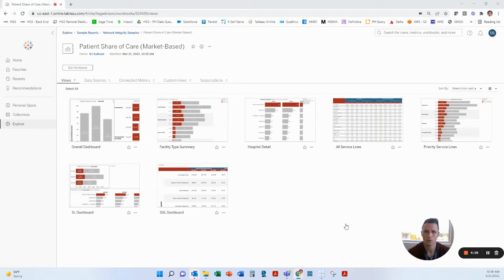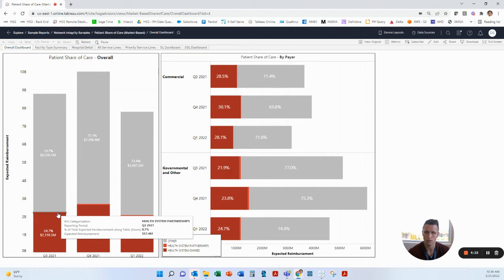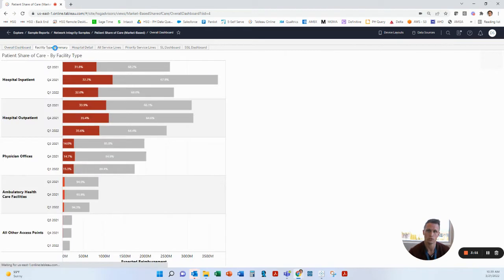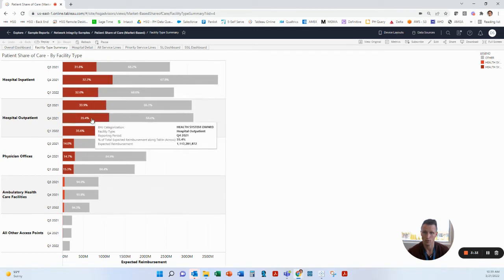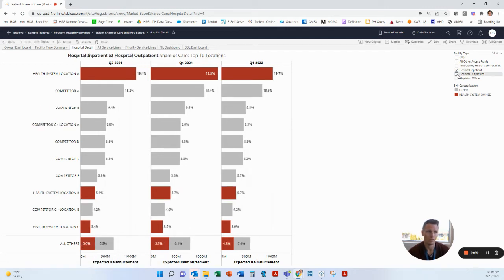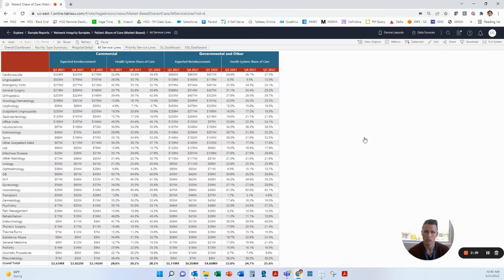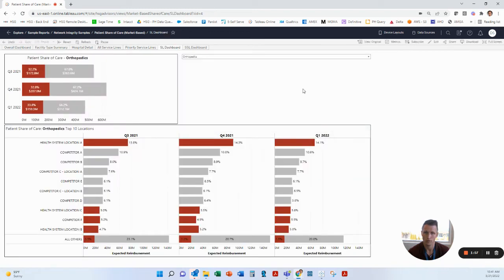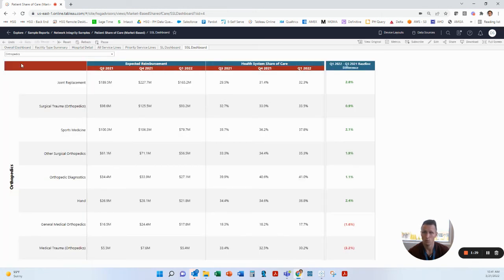Patient Share of Care (Market-Based) - Blinded Client Sample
HSG has been providing Patient Share of Care reporting to many hospitals and health systems across the United States. Watch a short 5-minute video reviewing some quick samples of potential outputs that your organization could utilize to grow and improve your patient retention within your health system.

Please contact DJ Sullivan, HSG Director if you would like to receive an in-depth review of how your health system to access this information.